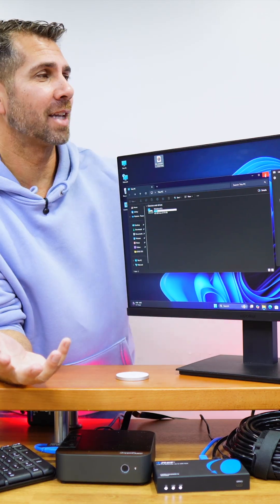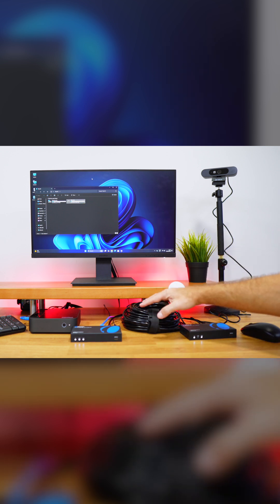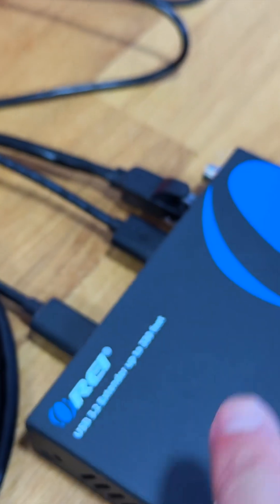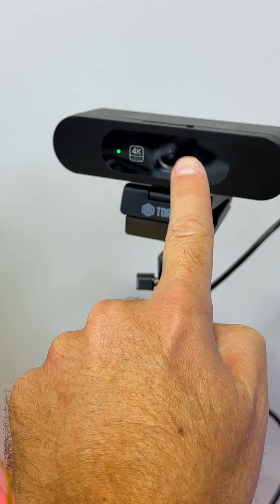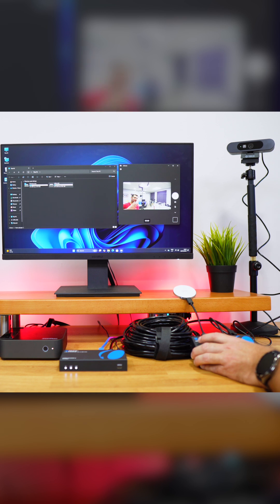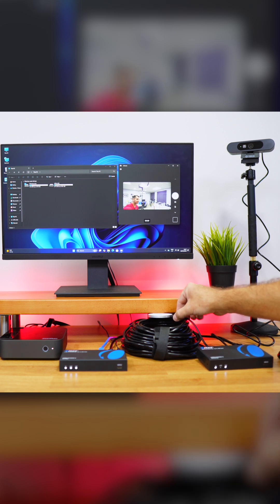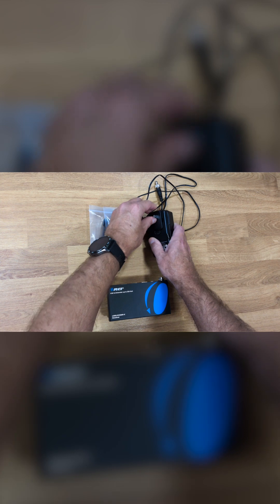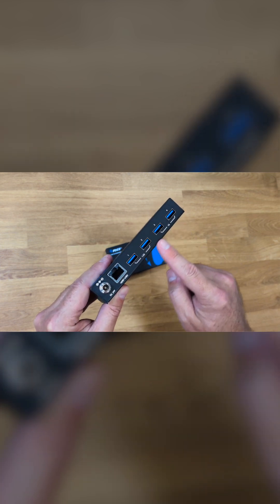USB 3.0 over Ethernet - Extend your Webcam over 300 Feet over LAN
USB 3.2 over Cat5e/6 Extender - Powered USB Range Balun supports upto 330 Feet High - Speed USB 3.2 Function (Max 5Gbps) - Supports Any Operating Systems such as ( Windows, MacOs, Android, Linux)
No Software Needed, Plug & Play - Solid Connection for PC, Printers, Touch Screen, Video Conferencing, Webcams, Game Controls, Keyboards, Mouse, Mic.
NOTE: The transmission distance can only go upto 330 Feet (100 Meters)
Power Over Cable (PoC) - Only 1 Power Adapter is required at RX end. Easily Extracts and Splits - Simultaneously use Coxial and Optical outputs at the Receiver end. However only 1 input source can be used at the Transmitter end. Can be used anywhere such as Such as: Office, Security monitoring, Game, Multimedia conferences, Video production, Club etc